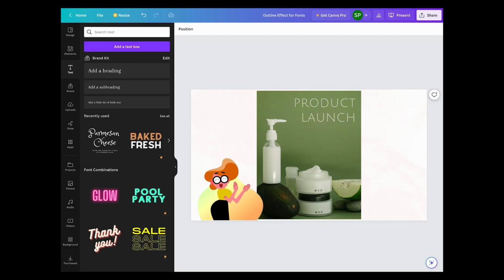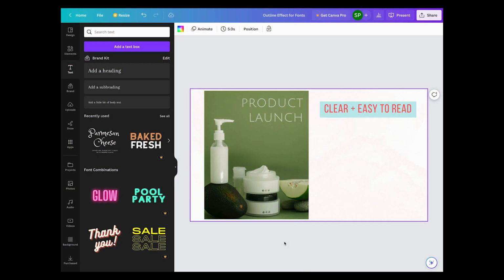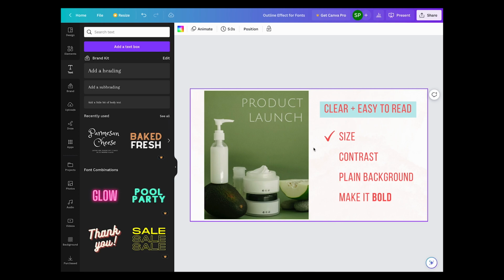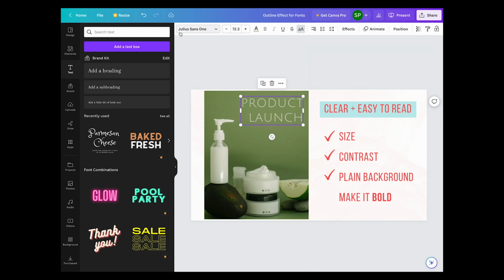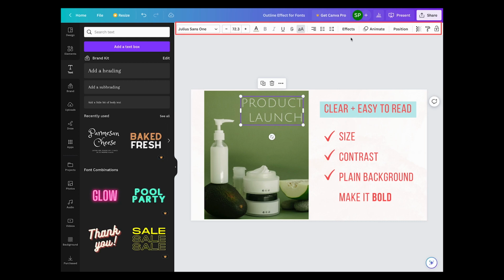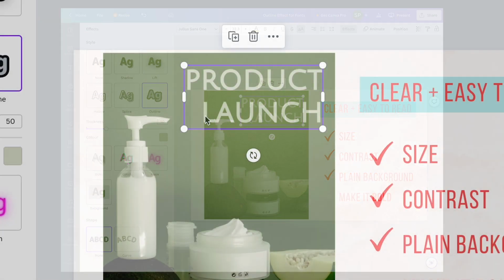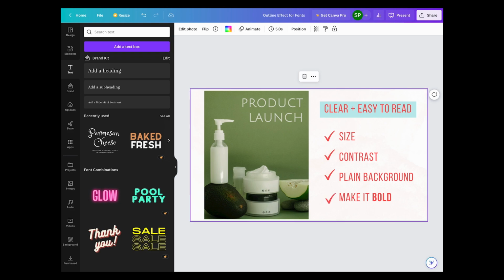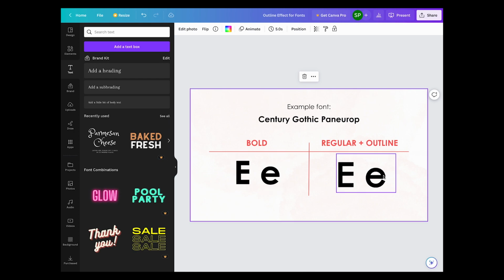CANVA tutorial - Fonts with no BOLD option - Easy fix using Outline Effect + text design hints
Your audience is scrolling fast, and in that split-second swoosh through the feed, they need to know what your post is about. If your text isn’t instantly clear, they’ll keep going.

I run two separate businesses: Sarah Lorien Photography, specialising in headshots and personal brands, and All Ages Creative Academy, where I teach Canva, Photoshop and Design.

MAKE YOUR TEXT READABLE.

And for the love of legibility… stop using tiny fonts. If people have to zoom in to read it, they probably won’t—and that’s a lost opportunity for clients, customers, or followers.

HOW DO I MAKE TEXT STAND OUT?
There are five key ways to improve legibility, and it’s all about balancing clarity with good design, making your text easy to read without disrupting the overall composition.

👉 Size – Big enough to read easily, even at a glance.
👉 Hierarchy – The most important text should stand out first. Think of it like a book title, subtitle, and body text—each plays a role in guiding the reader.
👉 Contrast – Dark text on light, light text on dark. Simple.
👉 Background – Your text should stand out, not fight for attention. If the image is too busy, add a plain colour behind the text, place it over an uncluttered area, or lower the image’s opacity so it’s less distracting.
👉 Make it BOLD – Bold text grabs attention and improves readability. If your font doesn’t have a bold option, use Canva’s Outline Effect to give it more weight and make it stand out. Details in the video above

Why Am I Teaching This?
I’ve been teaching design and image editing for over 11 years, and I know that many people jump into content creation without a design background. Most tutorials assume you already understand the basics, which can make learning frustrating and overwhelming.

That’s exactly why I created All Ages Creative Academy—a space where you can build real skills in Canva, Photoshop, and digital design without the guesswork. Whether you’re creating for your business, brand, or just for fun, my tutorials break it down step by step.

🎨 Enjoy creating! 🧑🏽‍💻🧑🏽‍🎤🎨💕